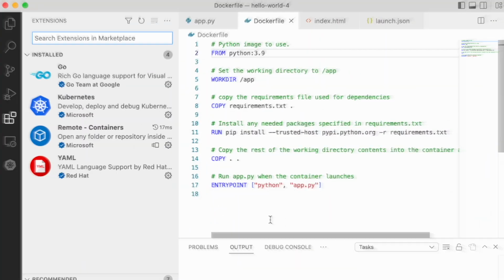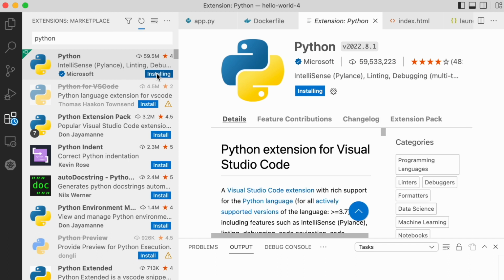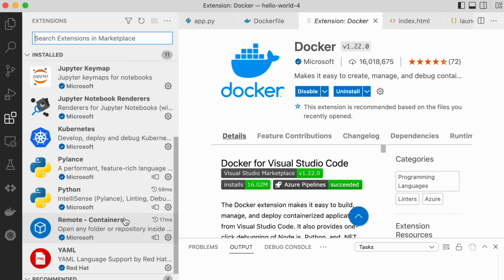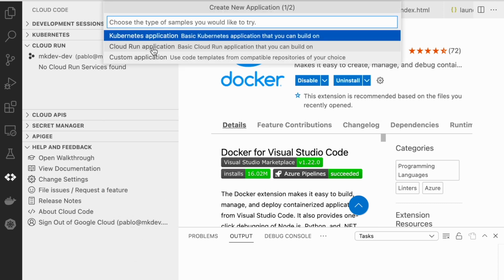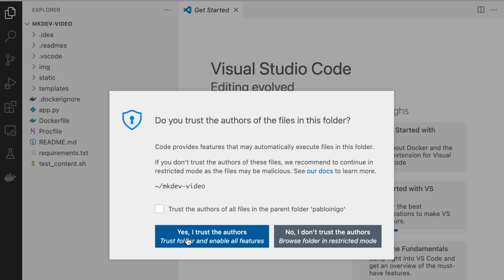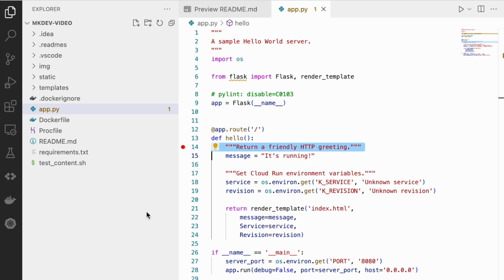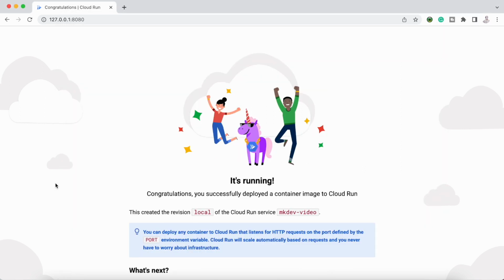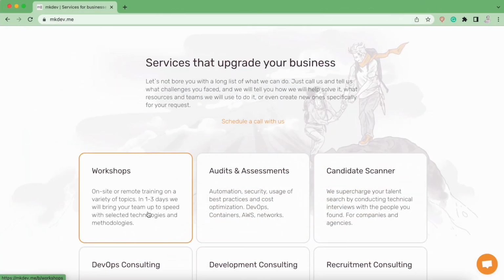How to debug Cloud Run with Visual Studio Code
In this video we are going to learn how to debug our applications with running in Cloud Run with Visual Studio Code